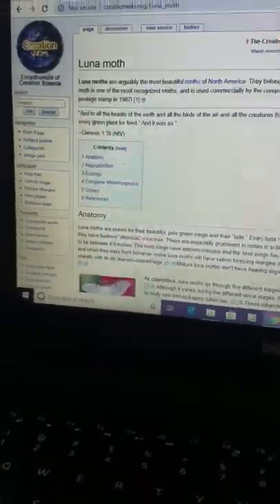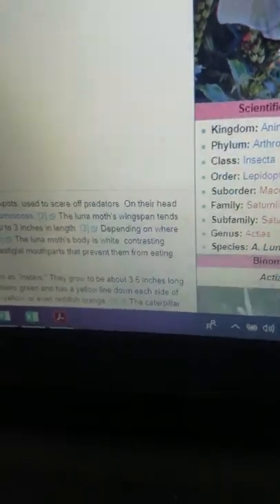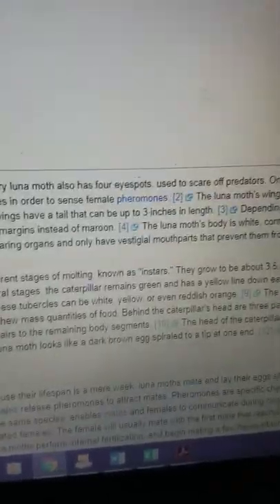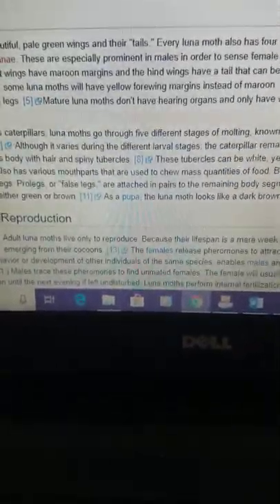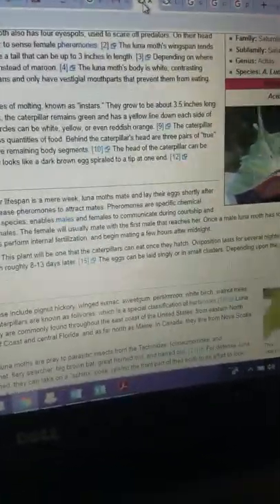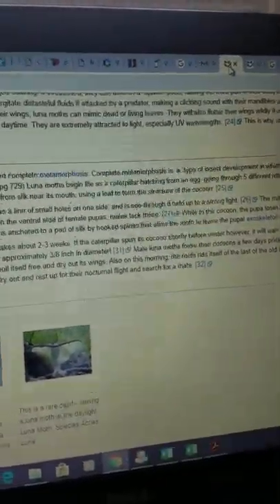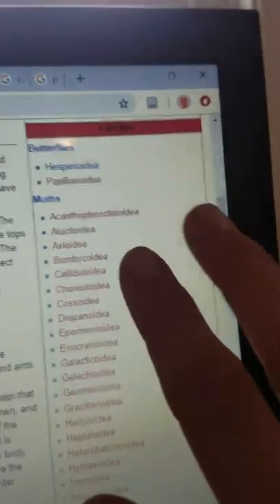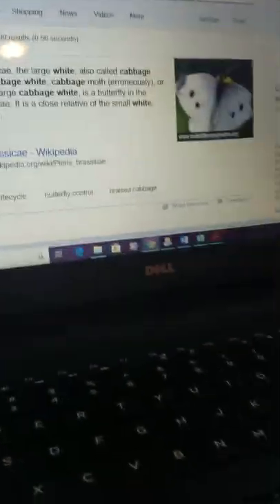Creation Wiki is not a reliable source for information about Lepidoptera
I dissect Creation Wiki's article on the luna moth and part of their Lepioptera article to demonstrate that they are not an authority on lep taxonomy or ecology and are just using an endearing group of animals to push an agenda